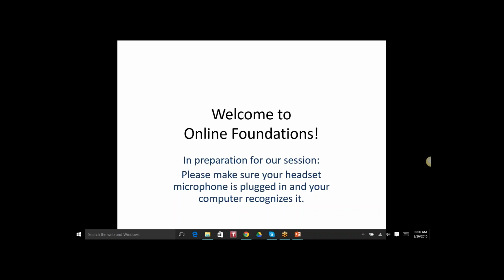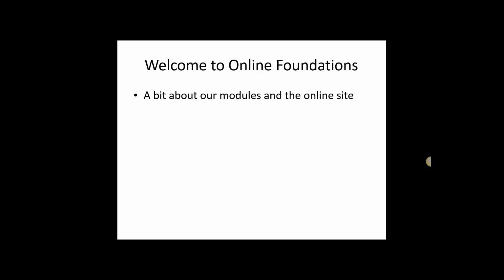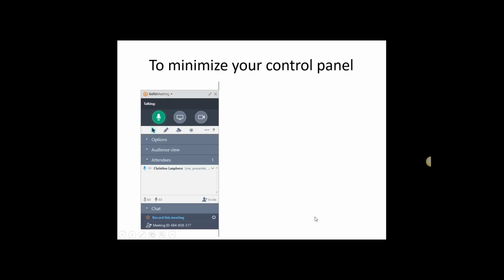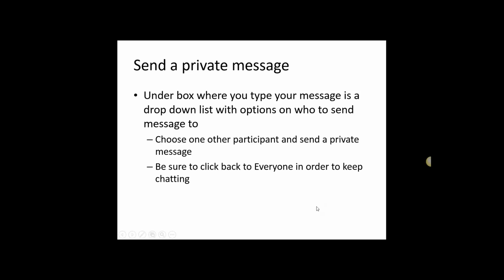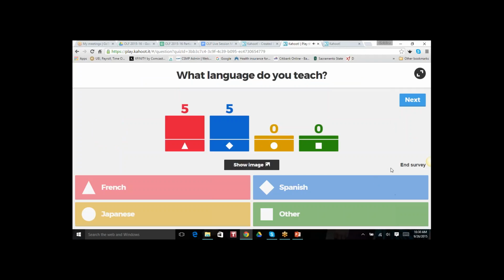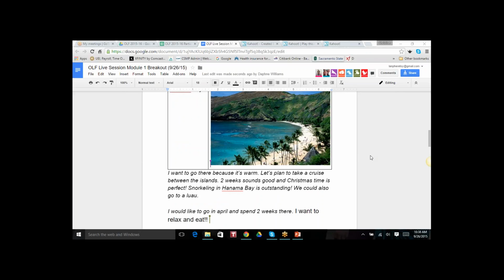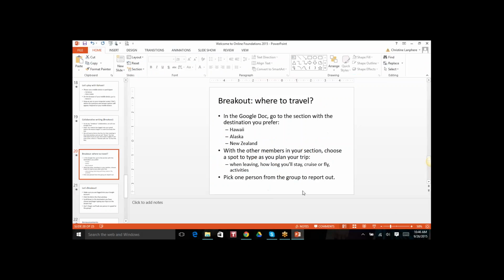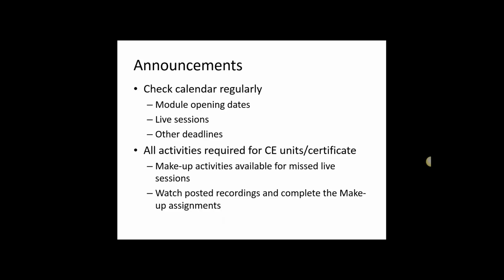2015 09 26 10 00 OLF Module 1 Live Session